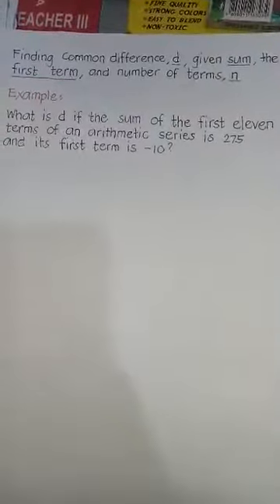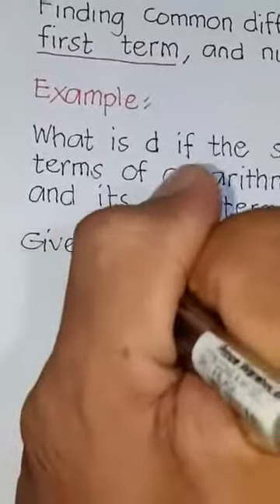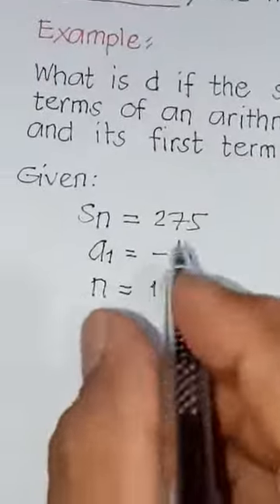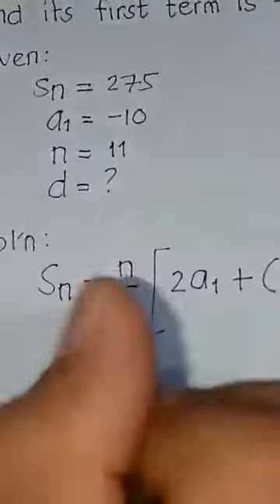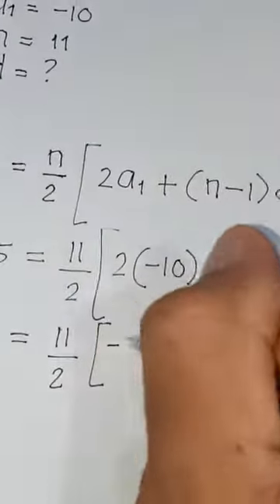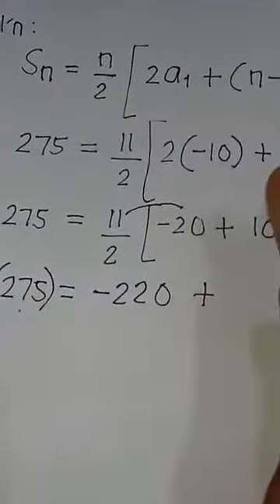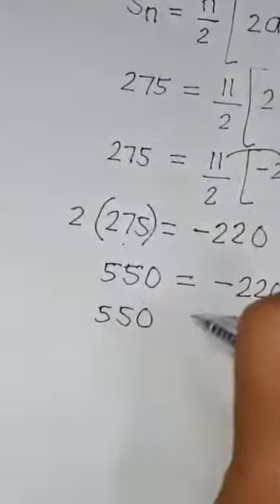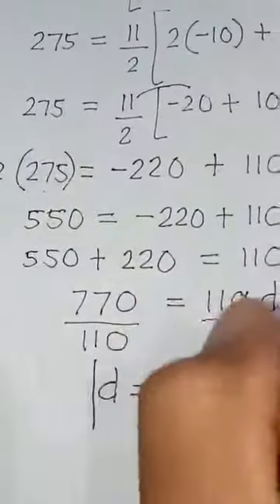FINDING COMMON DIFFERENCE D, GIVEN SUM, THE FIRST TERM, AND NUMBER OF TERMS N, OF ARITHMETICSEQEUNCE